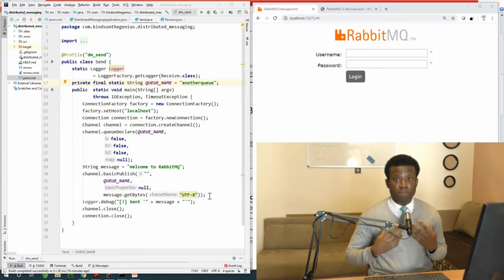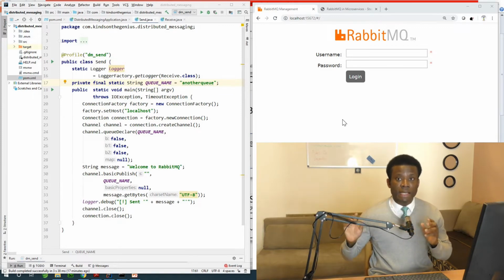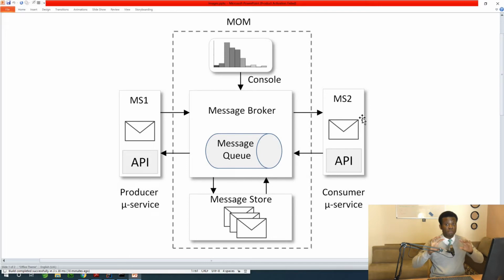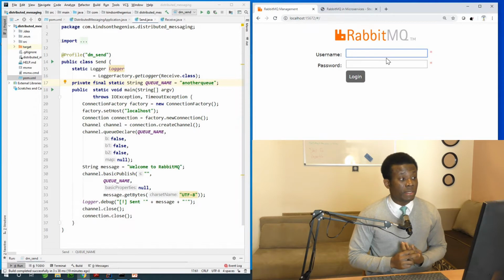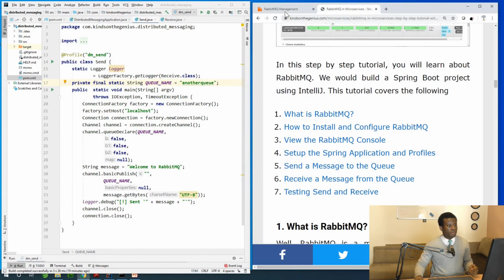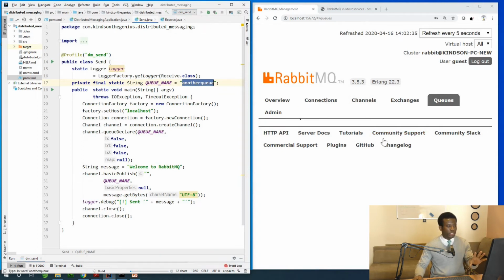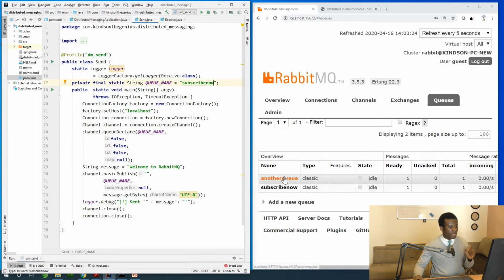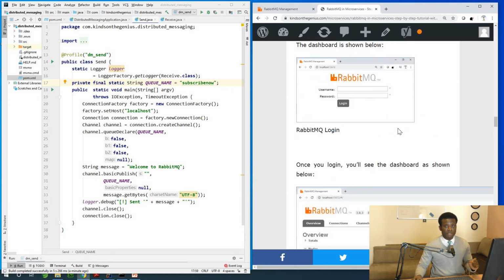Setup RabbitMQ, Send, Receive Messages Using Spring Boot - Step by Step Tutorial - 1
This is step by step tutorial on RabbitMQ. You will learn:
👉How to Install and Configure RabbitMQ
👉Access the Web-Based Management Console
👉Create a Spring Application to Send and retrieve messages from RabbitMQ

All the Parts